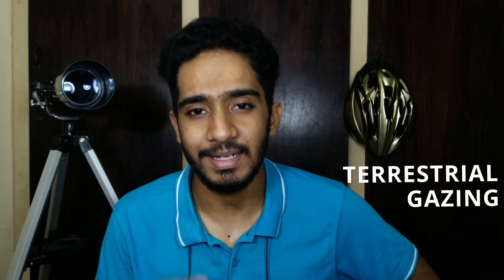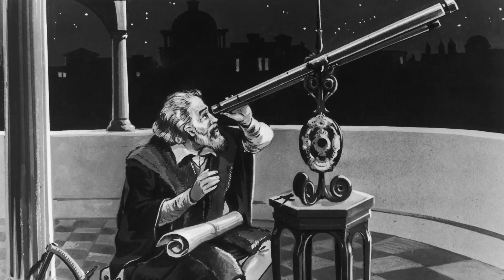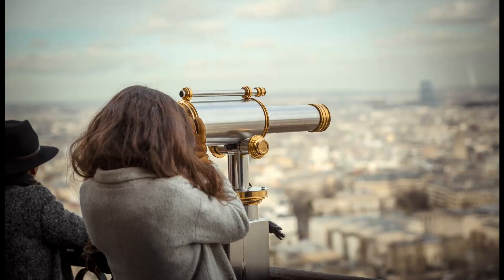How to use your telescope for Daytime Astronomy and telescope hacks |stargazing saturday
Today we explore how to use your telescope for  Daytime Astronomy and also few of the Telescope Hacks for Daytime Astronomy!
Telescopes are not only about stargazing,you can use them for  sneaking on your neighbours too.
In this episode of Stargazing Saturday we explore such possibilities.

Clear skies!!